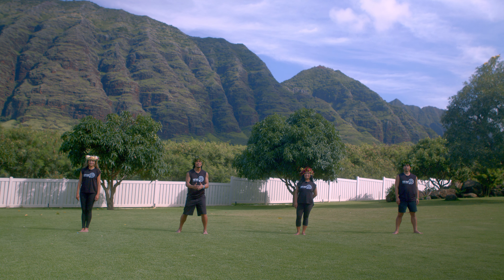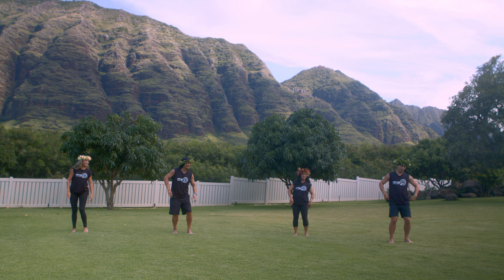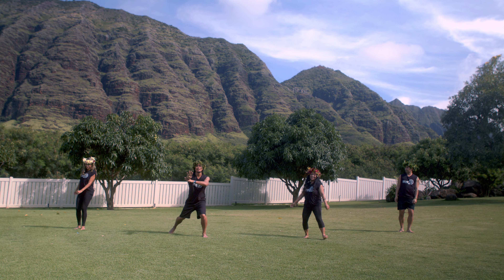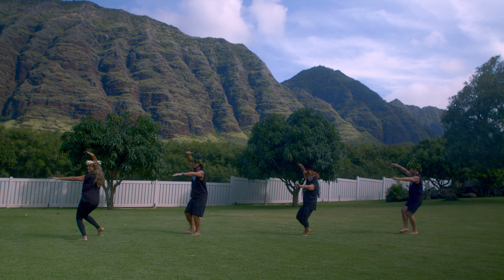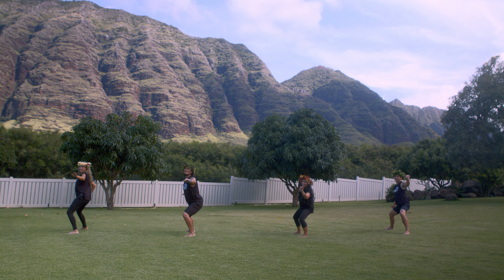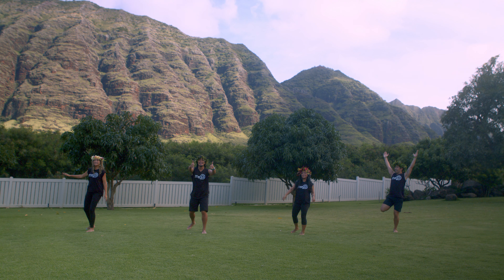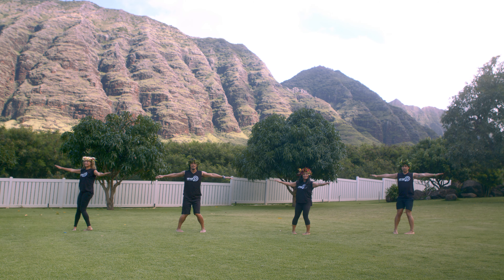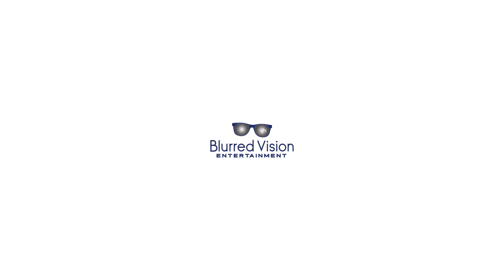HYPE Hawai‘i - Lava Surfing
Aloha and welcome to Lava Surfing, part of the HYPE Hawai‘i collection. Join Marc, Norm, Jae and Crystal in learning a mix of hula and hip hop moves.

Lava Surfing is part of the HYPE Hawai‘i project to energize and inspire connection with young people and their families. Created in partnership with Hawaiian musicians, dancers, and educators to reflect and honor Hawaiian culture, the HYPE Hawai‘i Collection includes ten original tracks and accompanying dances that bring hula and hip hop together to celebrate the joy of movement and Hawaiian culture.

Check out Lava Surfing Breakin’ It Down videos and the full Hawaiian Lullaby album on Hip Hop Public Health’s Learning Studio

Choreographers: Marc Santa Maria and Enormvs (Norm) Muñoz
Dancers: Jaemie Cadiente, Crystal Hafoka, Enormvs (Norm) Muñoz, Marc Santa Maria
Songwriters: Q. Worthy, Latai Soakai, Devin Cheff
Vocalists: Latai Soakai, Devin Cheff
Song Producer: Q. Worthy
Recording Studio: Rendez-Vous Recording
Engineers: Tim Manamtam, Q. Worthy
Mastering Engineer: Tony Dawsey
Video Directing, Editing, and Production: Q. Worthy
Video Crew: Stephen Dent, Barnard Gray, Michael Williams

Filming occurred on location in Mākaha Valley, in the ahupuaʻa of Mākaha, on the island of Oʻahu in Hawaiʻi.

Hip Hop Public Health creates research-based educational resources by harnessing the power of music and culture to improve health in communities that are underserved.

HYPE Hawaiʻi is a part of the University of Hawaiʻi at Mānoa’s I Paʻa Ka Huewai Pawehe grant project which seeks to increase the overall health and well-being of Native Hawaiian youth through culturally relevant health education, physical education, and physical activity, all made possible through a U.S. Department of Education, Native Hawaiian Education grant. This project is part of a larger project funded through the Native Hawaiian Education (NHE) program of the U.S. Department of Education. This project’s creators are responsible for its contents, which do not necessarily represent the official views of, nor an endorsement by, the NHE program, the U.S. Department of Education, or the U.S. government. The University of Hawai‘i and the I Pa‘a Ka Huewai Pawehe grant project do not discriminate based on race, color, national origin, sex, disability, or age in their programs and activities.